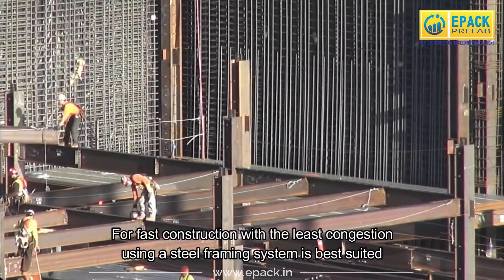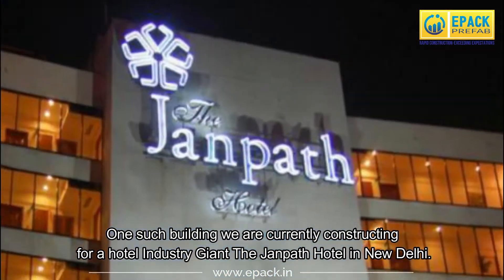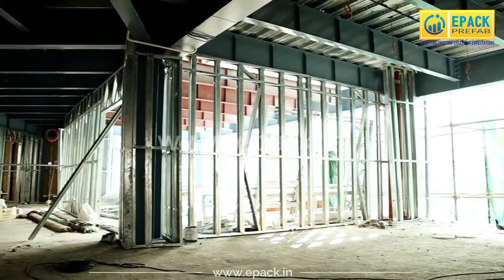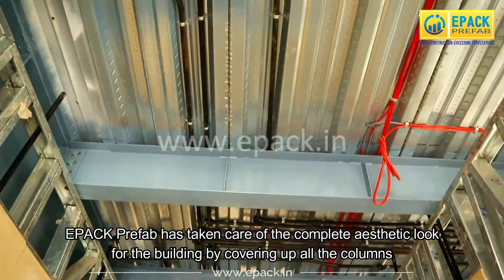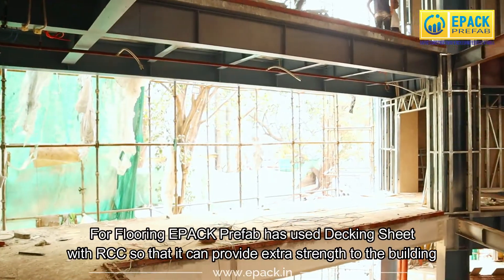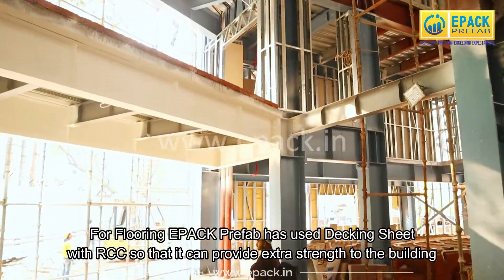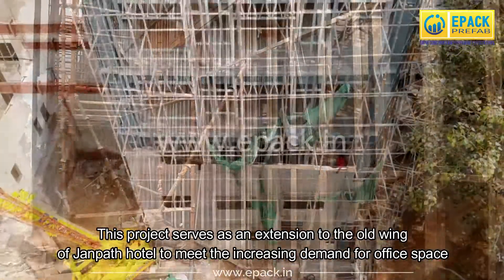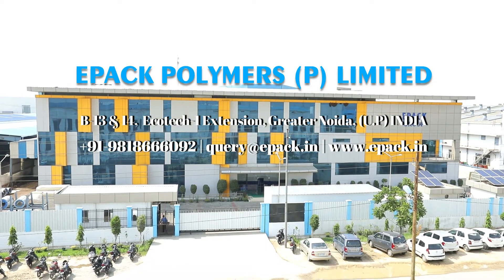5 Floor Pre Engineered Steel Structure Building | PART-1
This  G+5 multi-story Pre Engineered Steel Structure Building, is a combination of PEB, and LGSF Technology. We have used  PEB Structures, for the column, rafter, floor, and stairs,  whereas the wall, and internal partitions, have LGSF structures, filled with Rockwool insulation,.
The outer wall features, cement fiberboard, which is fireproof, Termite Proof, and Damp Proof,. EPACK Prefab has taken care of the complete aesthetic look,
 for the building, by covering up, all the columns, Fire Fighting Pipes, and, all electrical, and plumbings, with LGSF frames.
For Flooring, EPACK Prefab has used,  Decking Sheet, with RCC,  so that it can provide extra strength to the building.
The Pre Engineered Building is completely fire-rated, with a coating of 1500 micron, fire painting. The Building has the facility of both, elevator, and stairs, which has been designed, manufactured, and Installed as per fire norms from top to bottom.